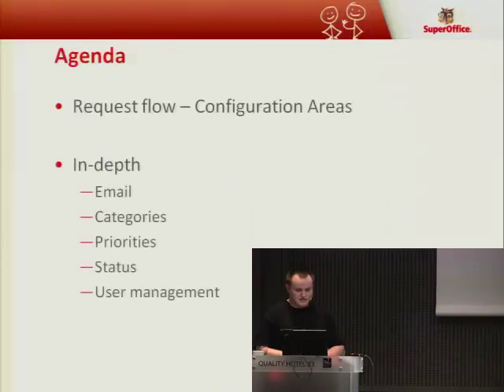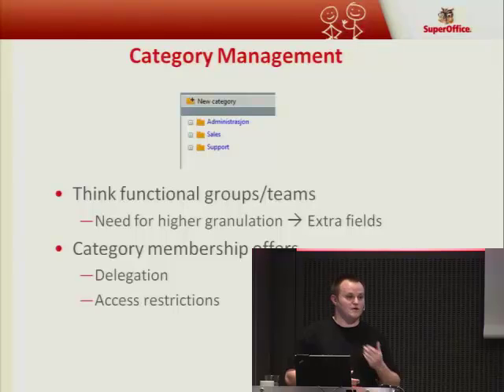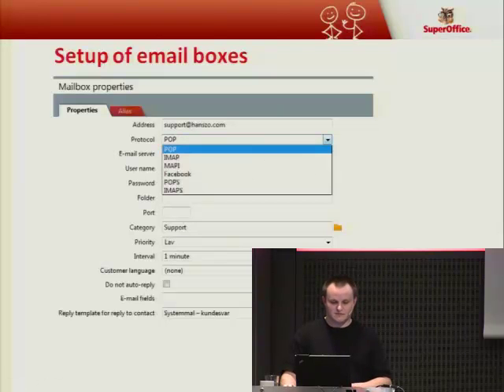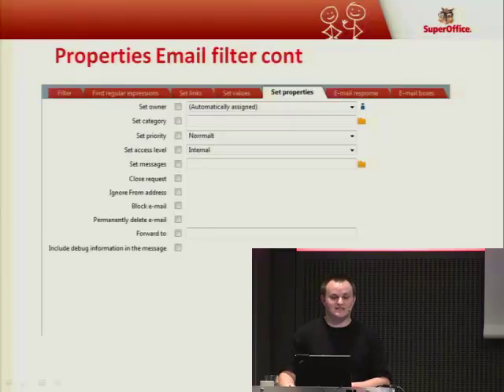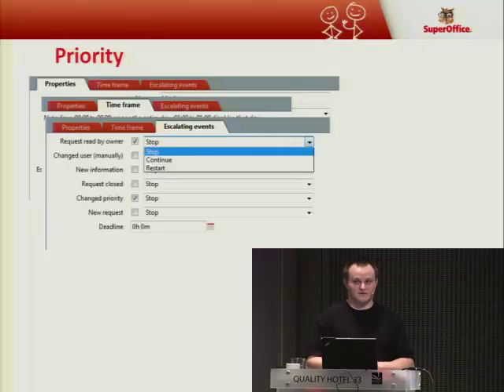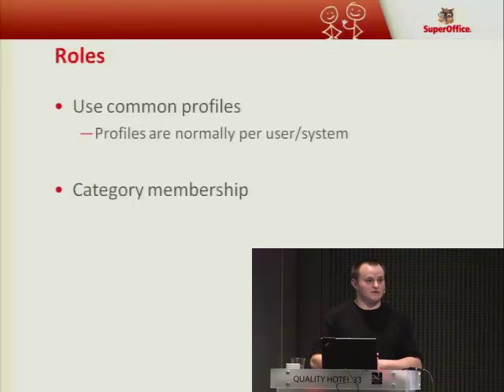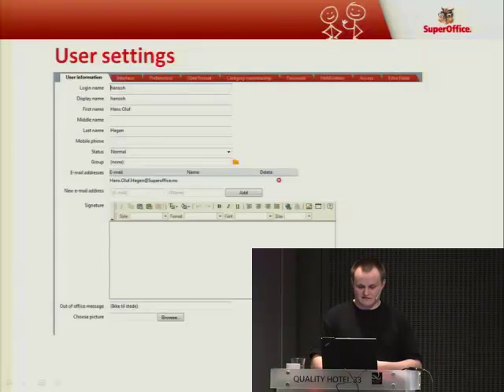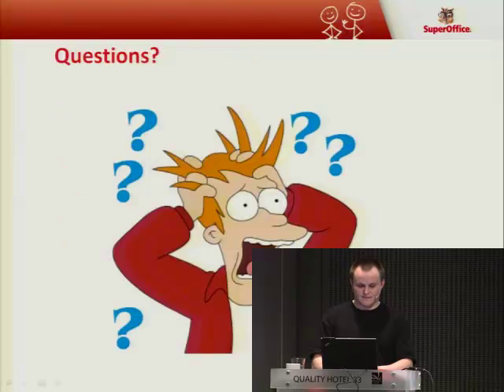EW2011 Customer Service Configuration